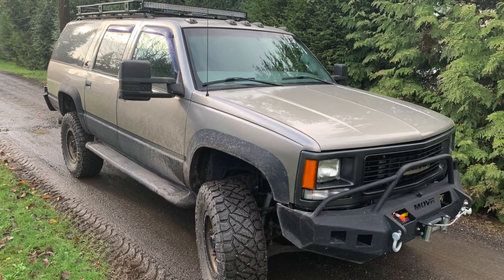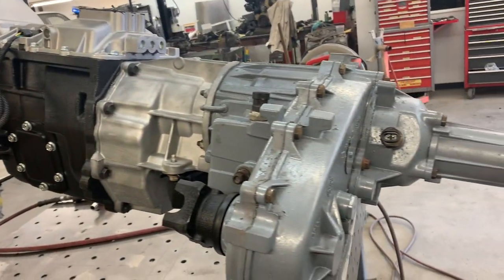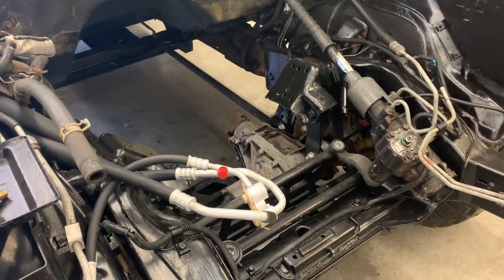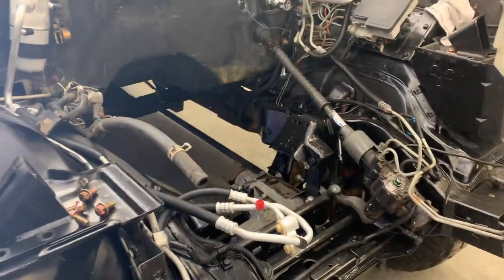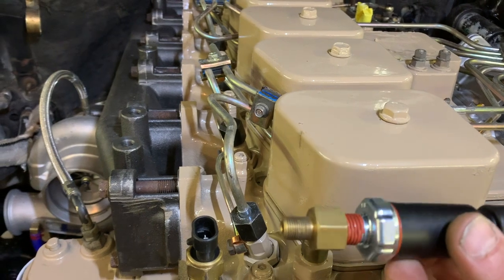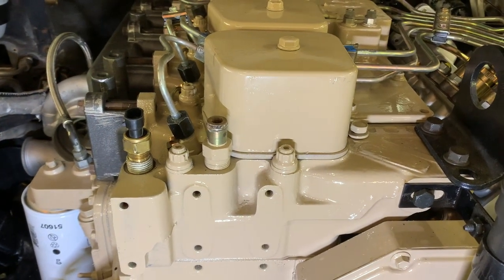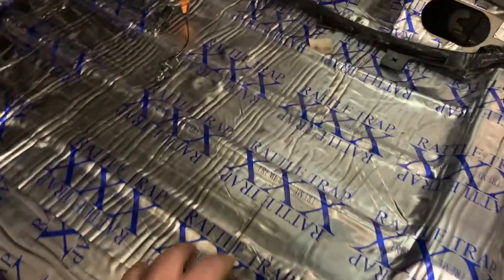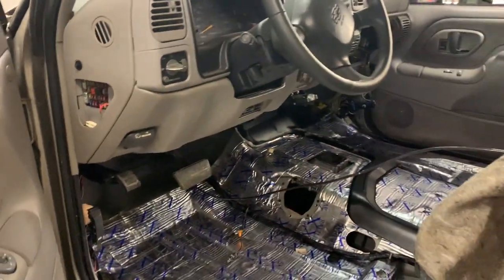*Project Shrapnel* How to install a Cummins 6BT 12 Valve Diesel into a Chevrolet Suburban - Part 3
Here we go with part 3 of project Shrapnel!  In this video, we install the engine and exhaust piping for this diesel Cummins swap to a 1999 Chevrolet Suburban K2500.

If you missed parts 1 and 2, be sure to check those out and meet customer owner Joe.  He's a great guy who has lived an awesome life of service, and we were so happy to get to know him.